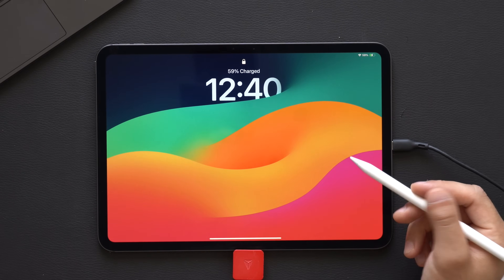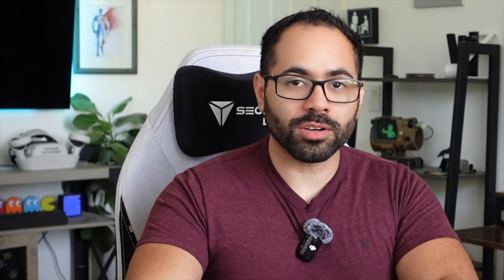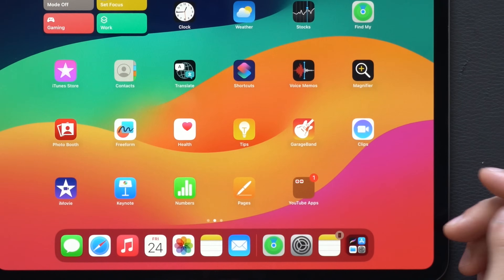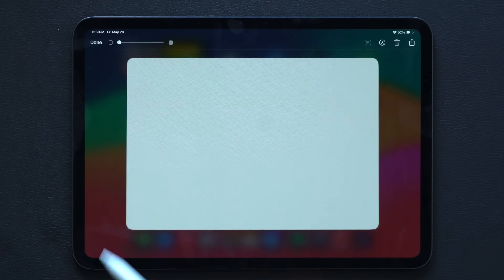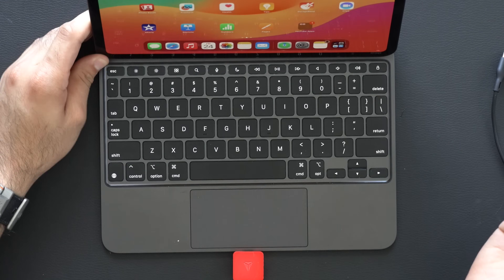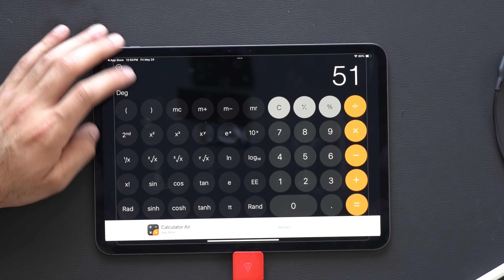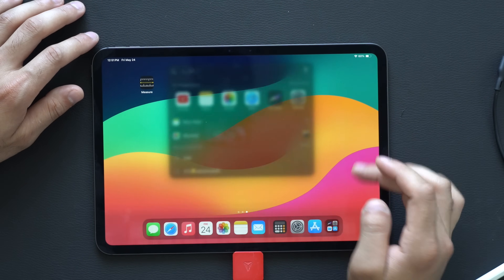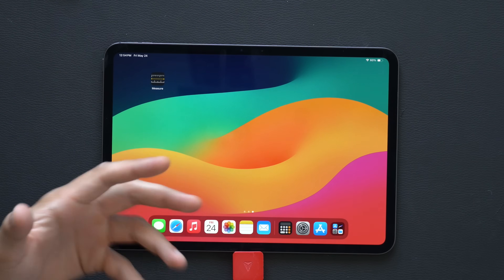The Most Useful iPad Pro New Features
2024 iPad Pro M4 - Tips & Tricks - Apple Pencil Pro and Magic Keyboard
Follow me for Behind the Senses on social media 👍🏼

00:00 Introduction
00:12 Apple Pencil Pro trick
00:42 Battery Health
01:30 copy photo hidden feature
02:05 Find my Apple Pencil Pro function
02:23 Filter notification check
02:49 Note-taking feature
03:32 secret feature
04:01 Add magic keyboard brightness
04:38 Magic keyboard shortcut tips
05:14 calculator
06:10 volume issue
06:54 for new iPad owners